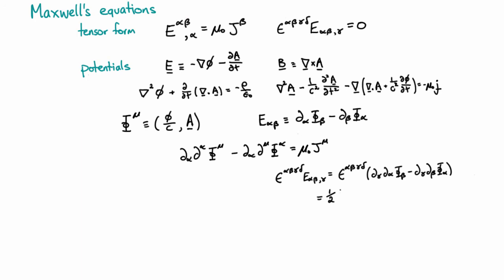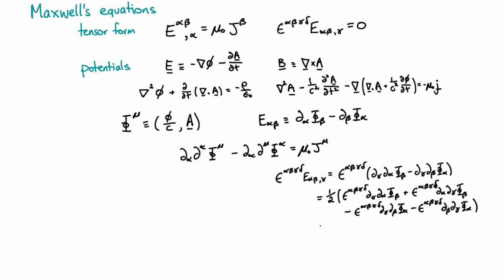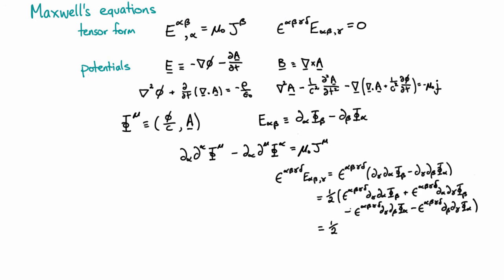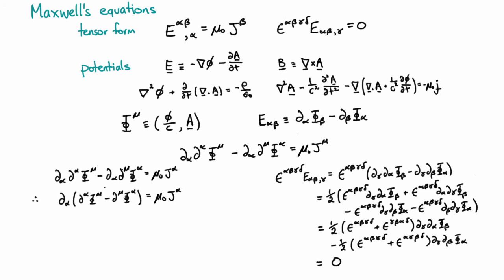Phys3001 Lecture 27.2